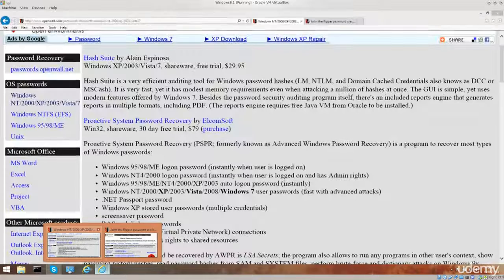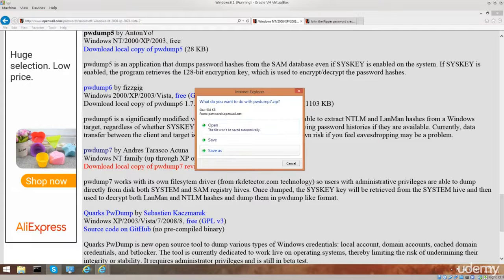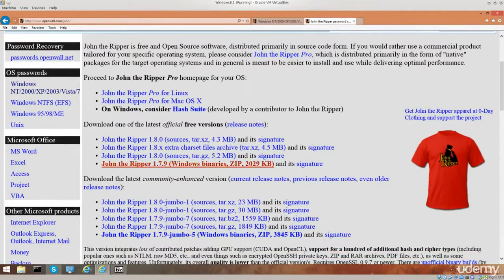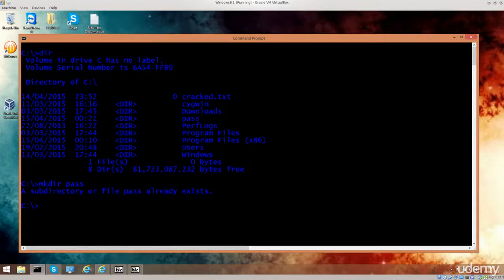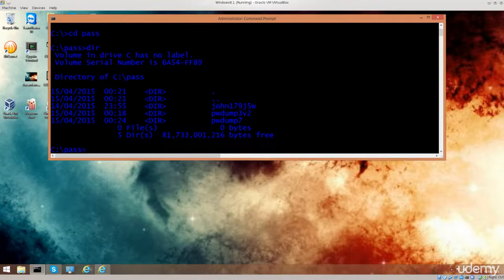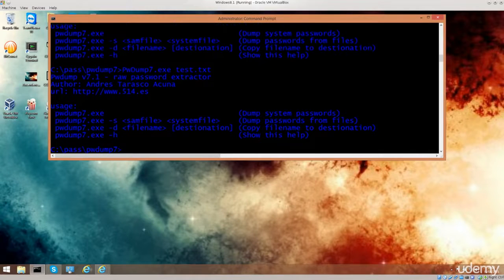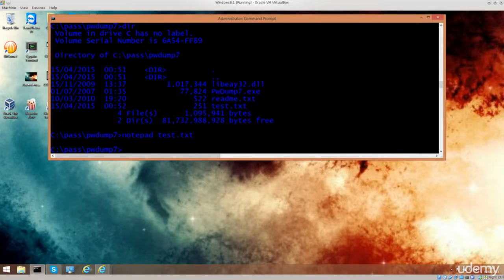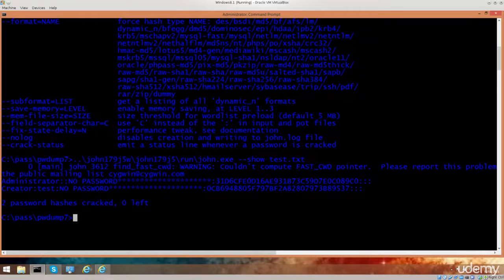18 cracking windows password with john the ripper